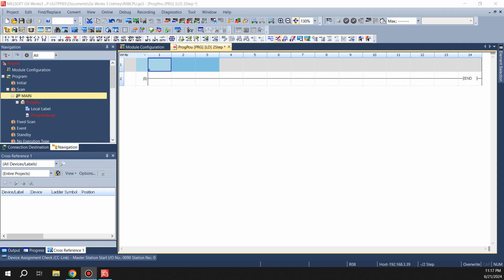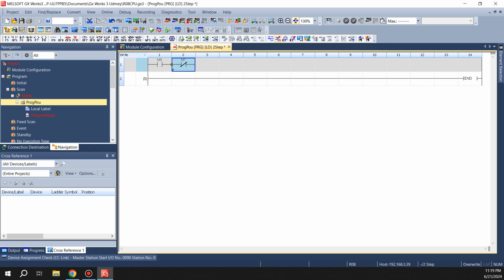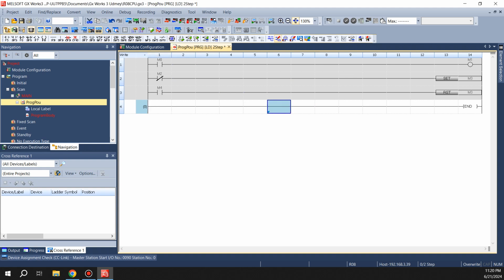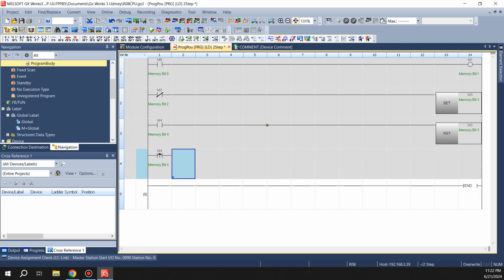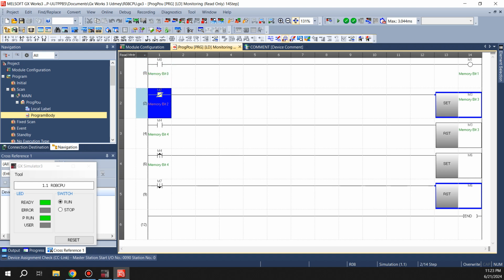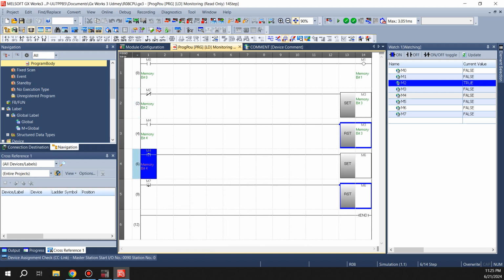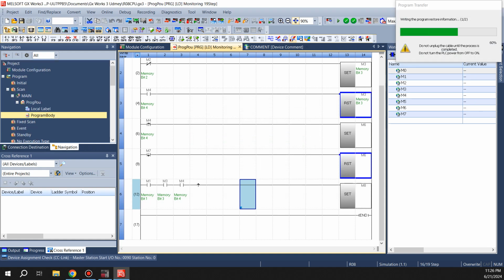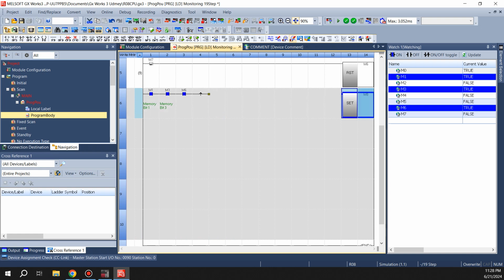Mitsubishi Gx Works 3 - PLC Programming XIC XIO OTE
In this lecture, we will be learning programming basics of Normally Open, Normally close contacts and Coils in Mitsubishi GX Works 3 Software